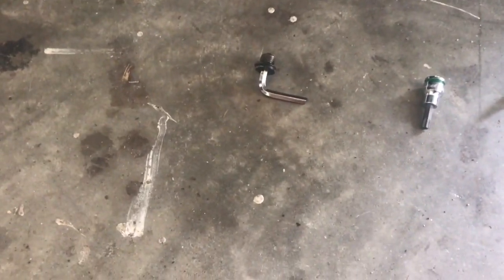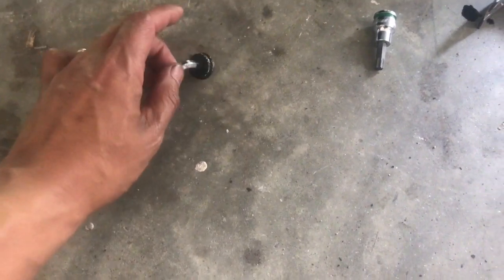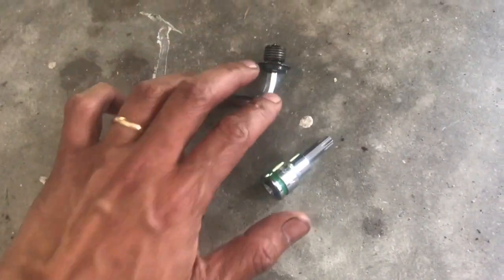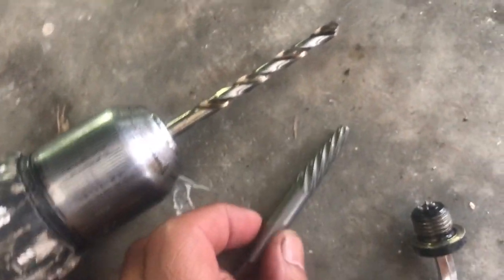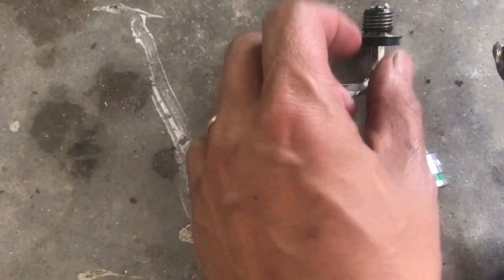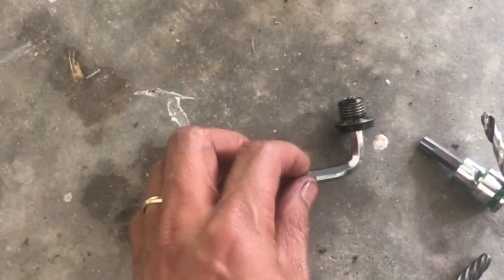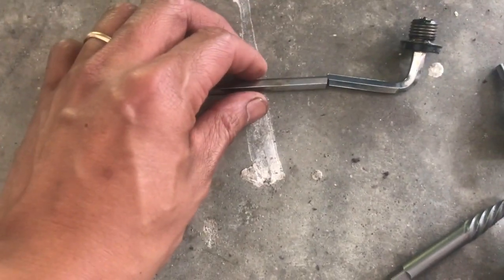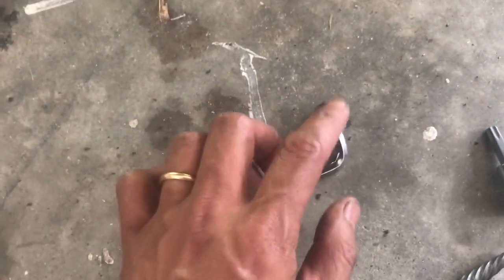bmw z3 - remove striped bolts